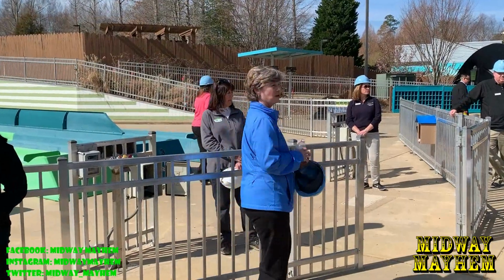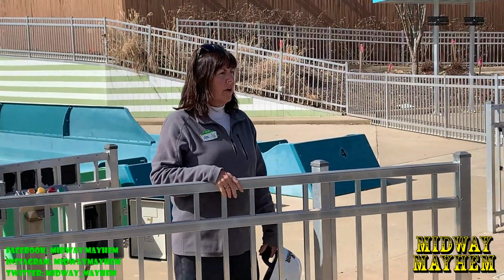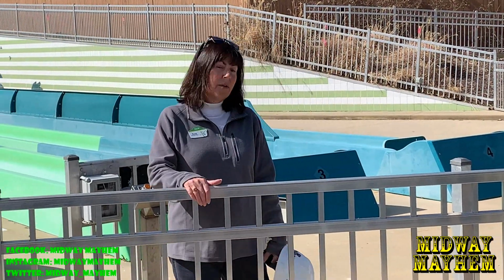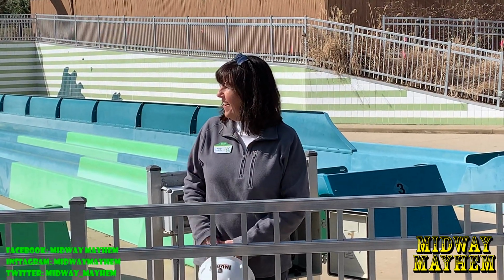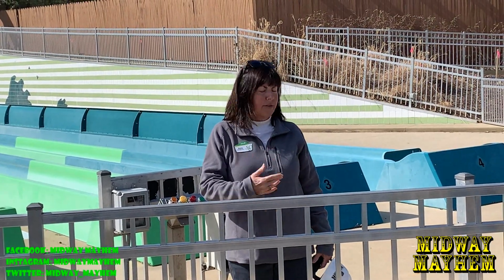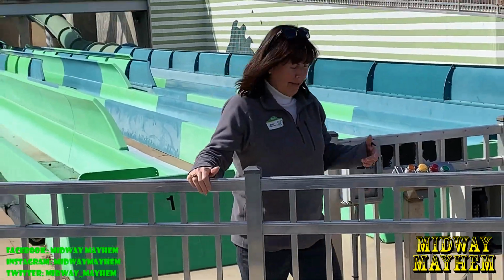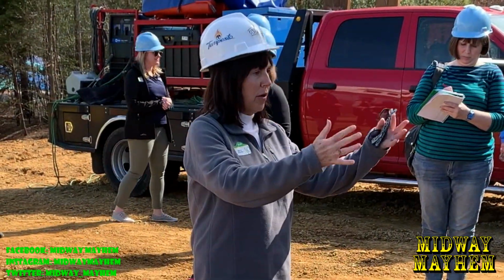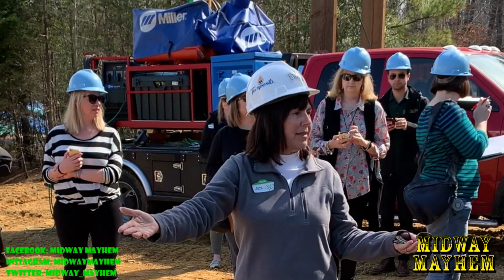Cutback Water Coaster At Water Country USA Hard Hat Construction Update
A brand new attraction is coming to Water Country USA called Cutback Water Coaster and thanks to the park, we had the chance to get up close to it all in a brand new hard hat construction tour update!  Our rep Kyle was able to see how the progress is looking and we were able to hear from some of the top brass of the park about the more than 850 ft. of high speed fun!